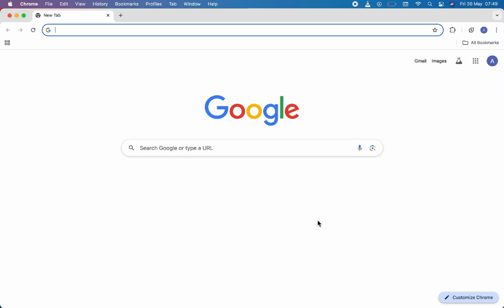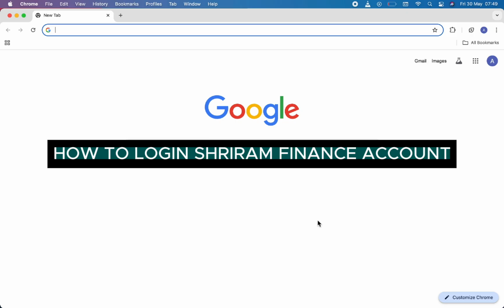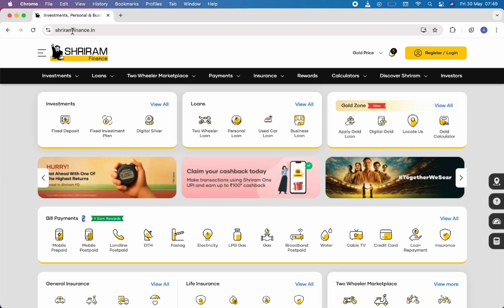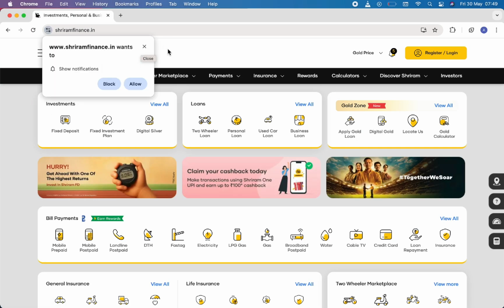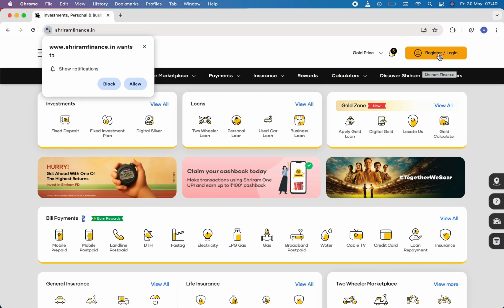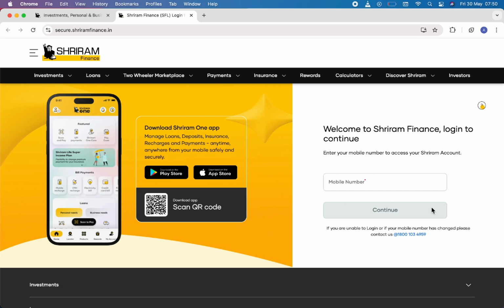How To Log In Shriram Finance Account 2025 | SFL Sign In For Online Banking Guide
Wanna login to your Shriram Finance account and get started with its amazing online services like investments, market prices, loans etc. Then this video is just for you. This video covers all the process in order to login/signin to your Shriram account.